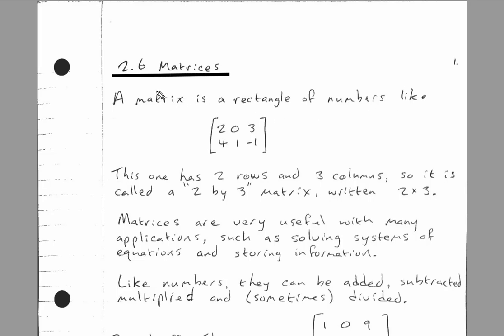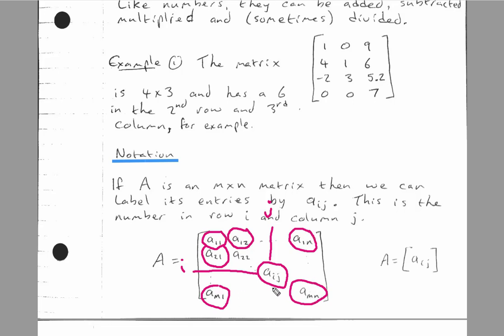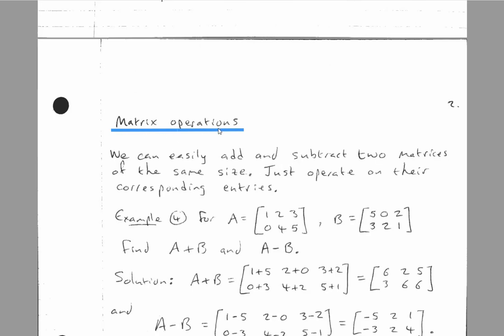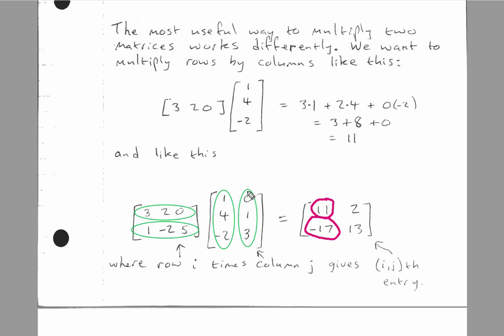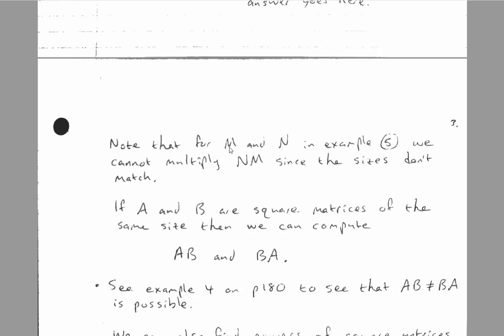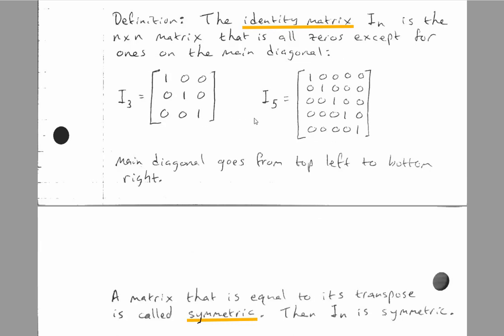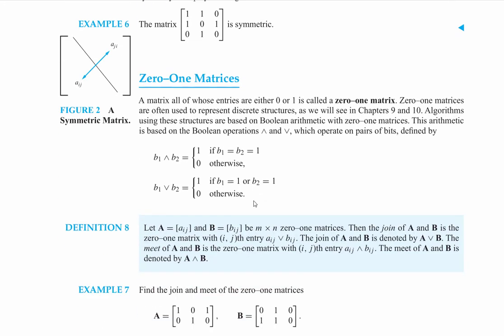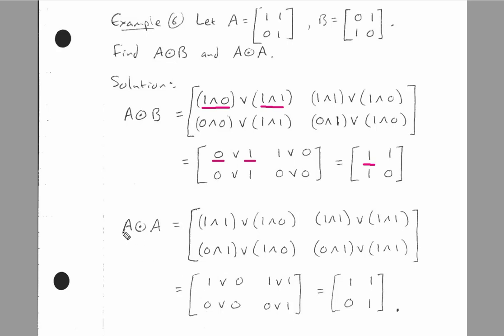csi30 sec 2 6 matrices